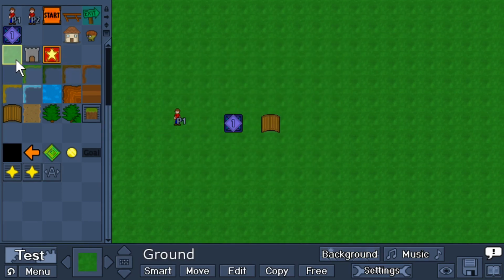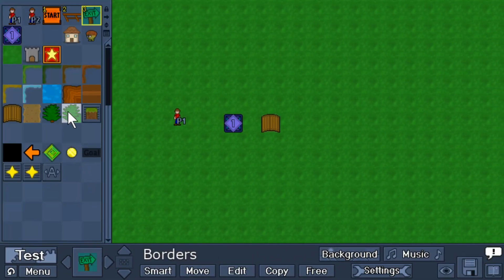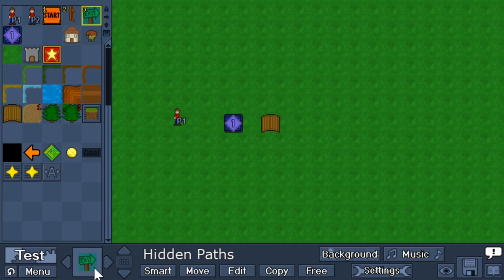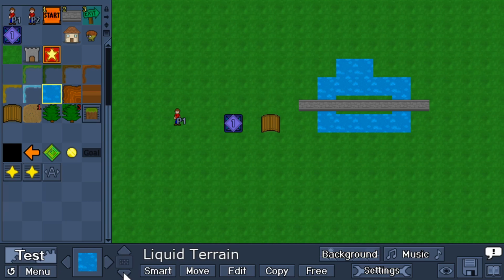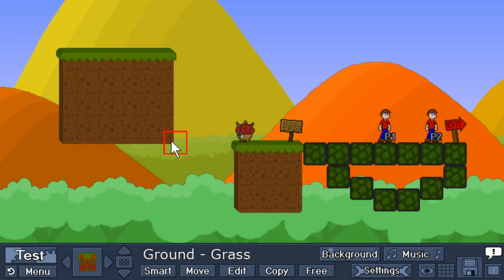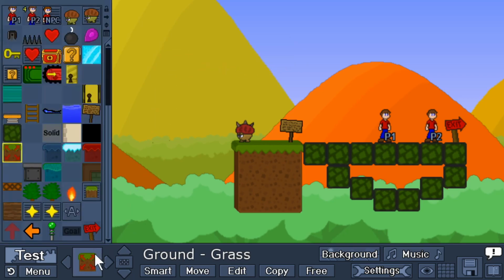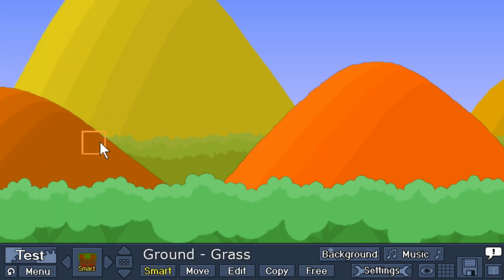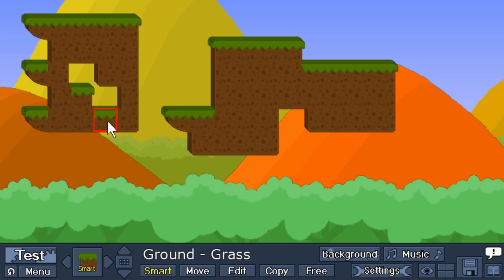(OLD) Platform Builder Tutorial: Tips and Tricks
This video discusses tips and tricks for building your games with Platform Builder. It is the third video in a tutorial series going through the in-game manual.

Platform Builder is a toolkit for making your own run-and-jump platformer games. Visit theplatformbuilder.com to learn more!